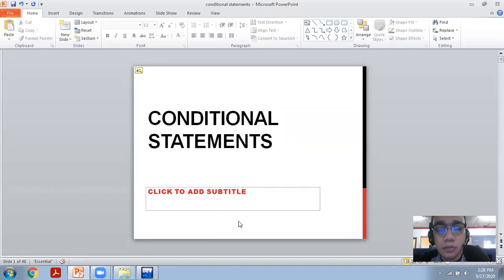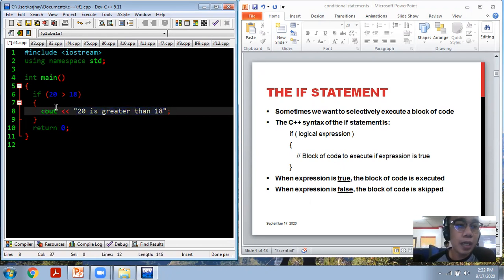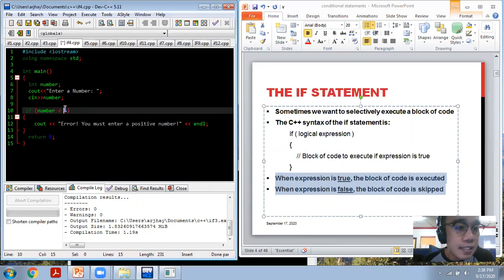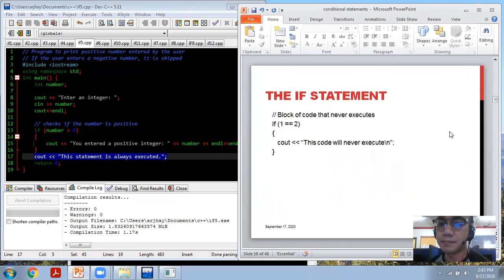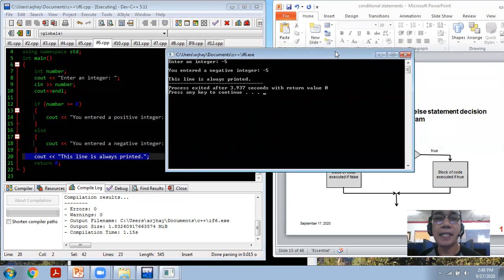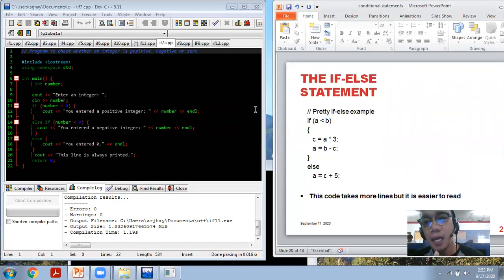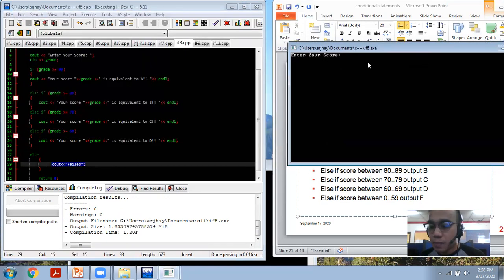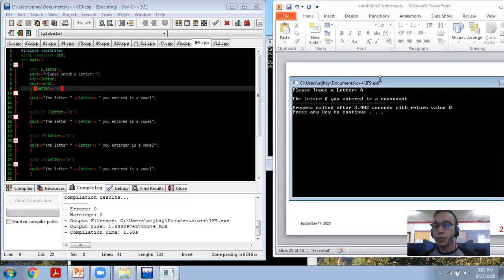C++ Conditional Statements